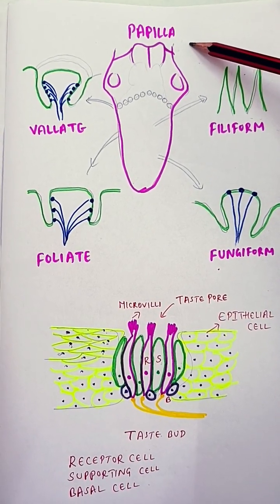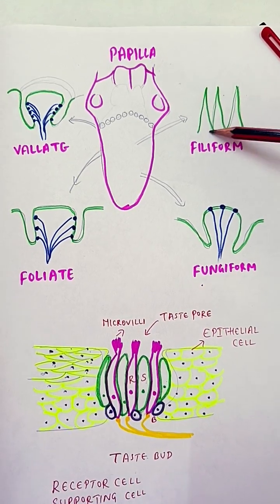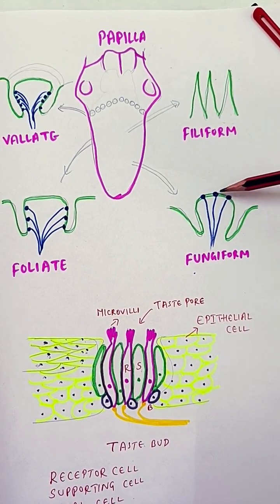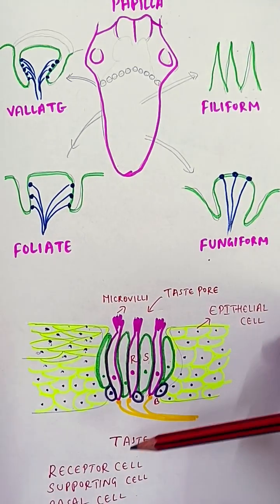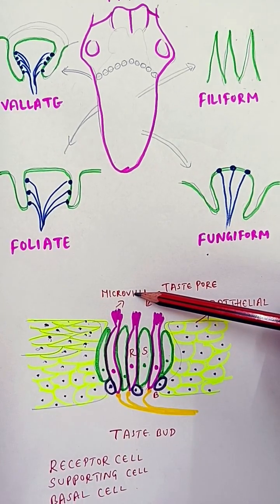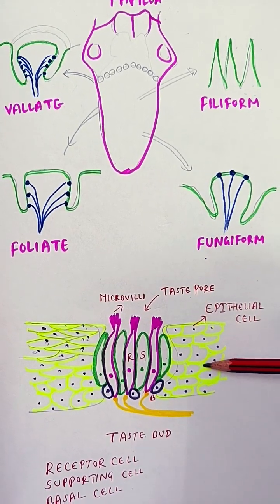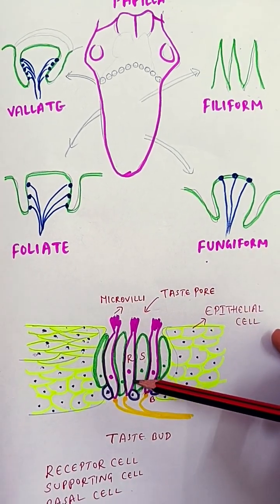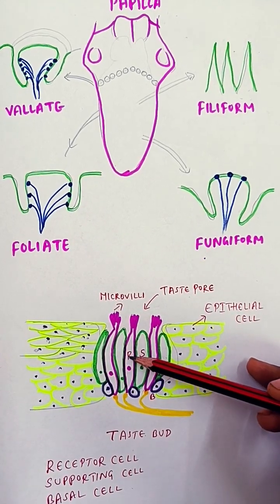Taste Buds Structure | Taste sensation